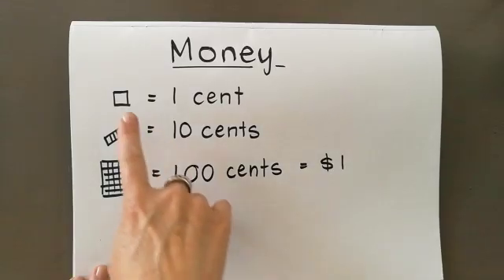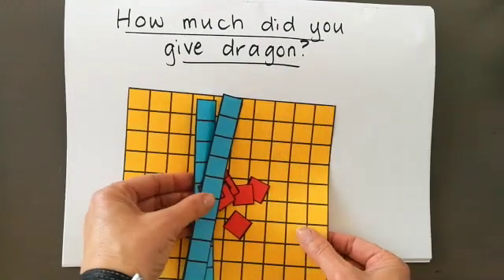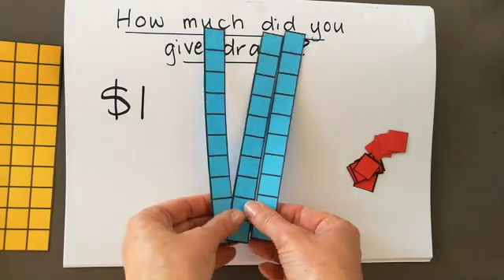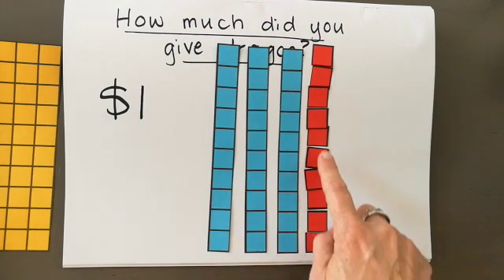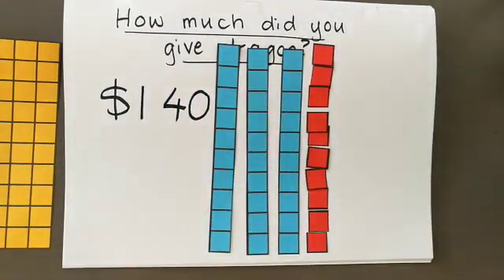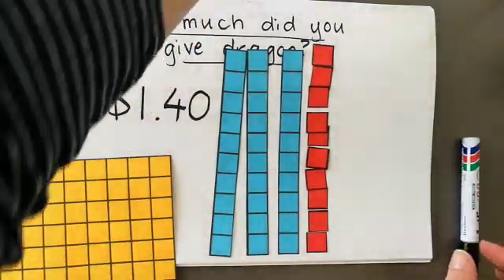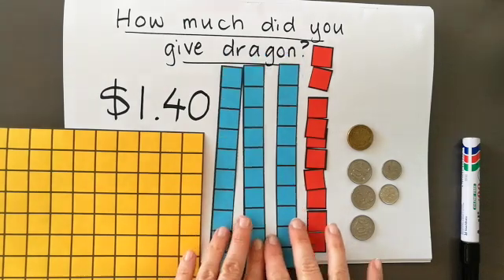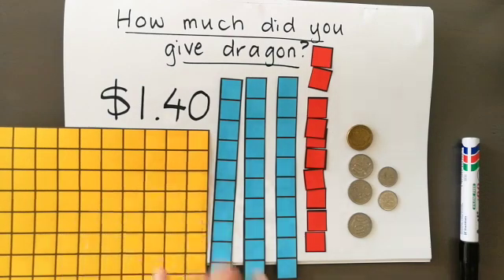Money - Place Value - Year 1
Math Money Place Value Yr1